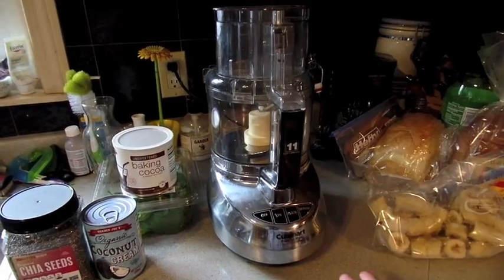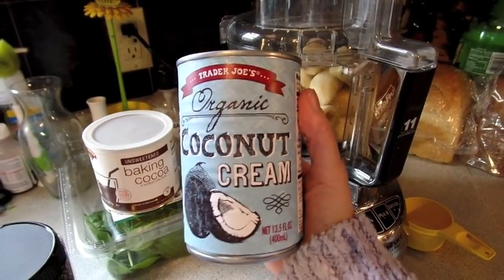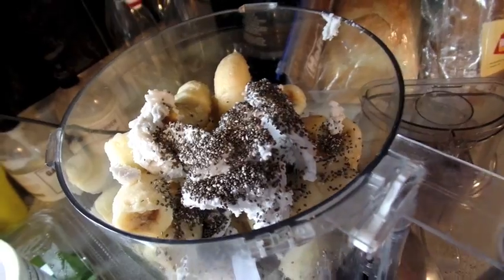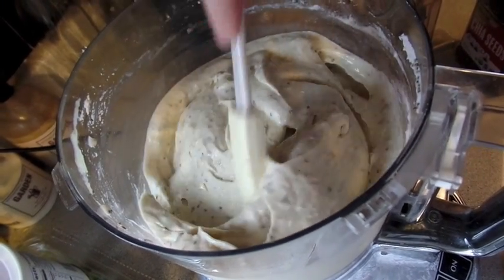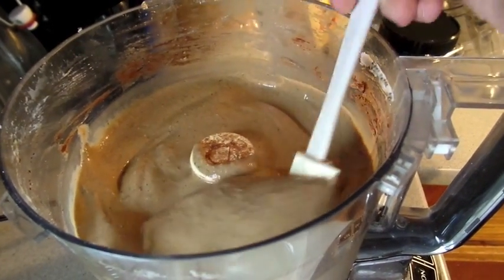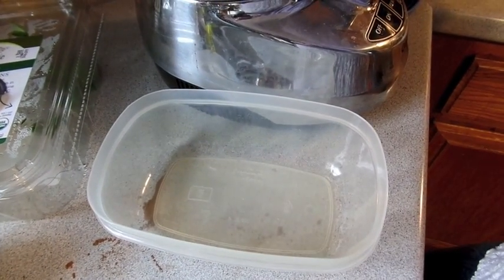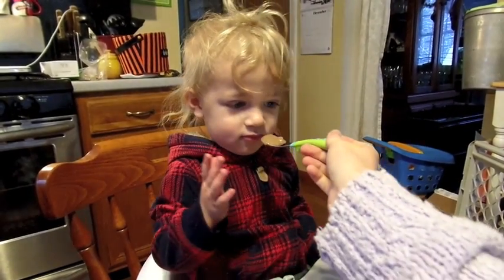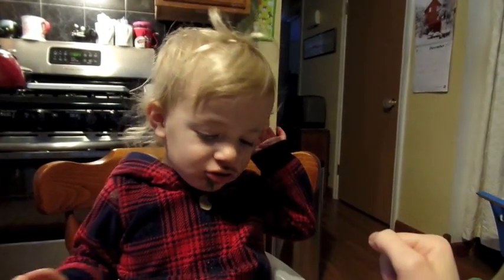VLOGMAS DAY 21 ‪|‬ VEGAN ICE CREAM RECIPE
BABY INSTAGRAM: taylorlynntalks